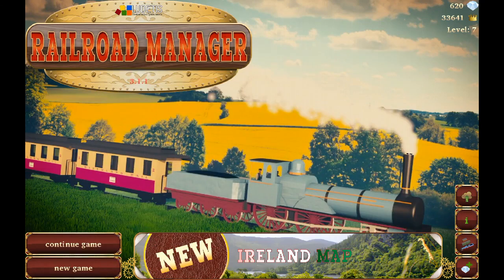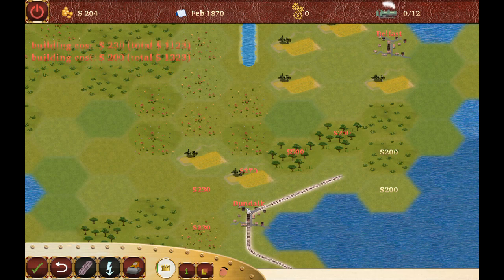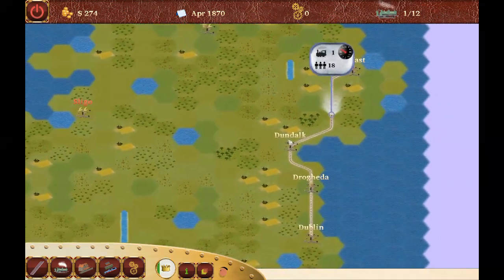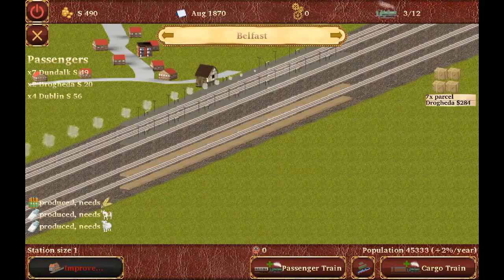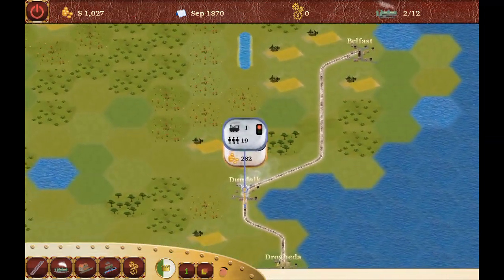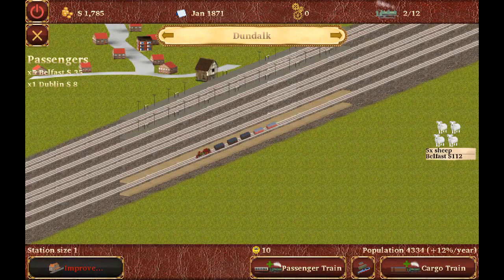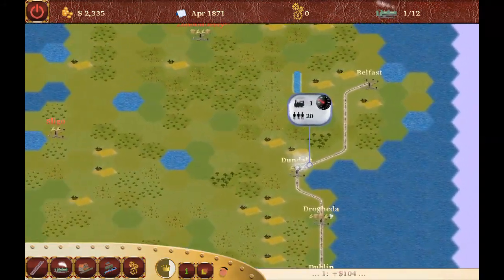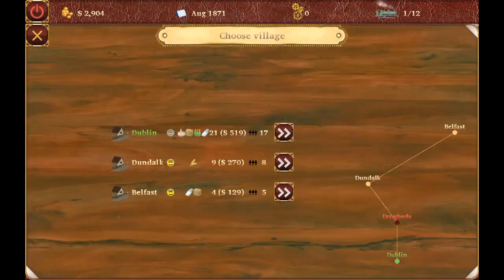Let's Play Railroad Manager: Ireland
Let's play the latest Railroad Manager map: Ireland!